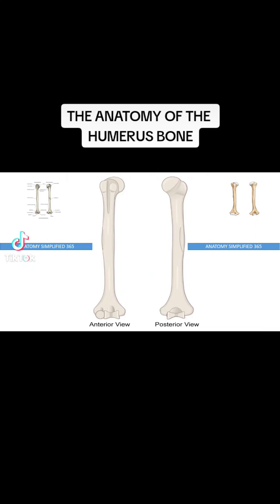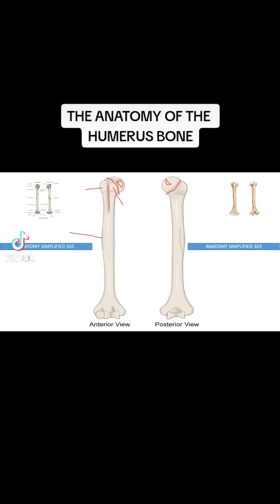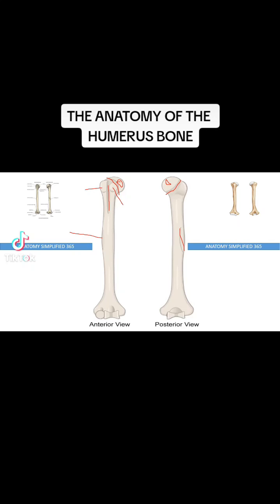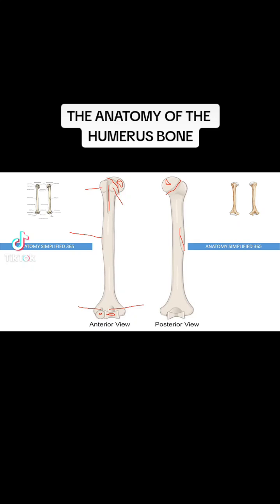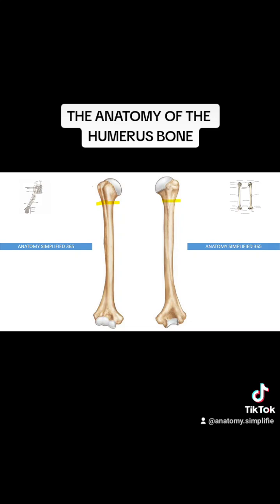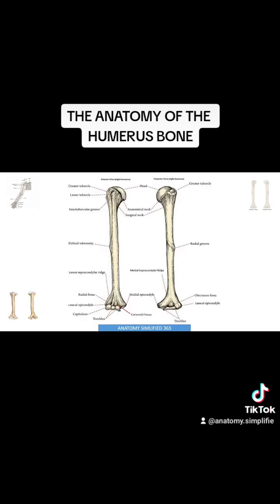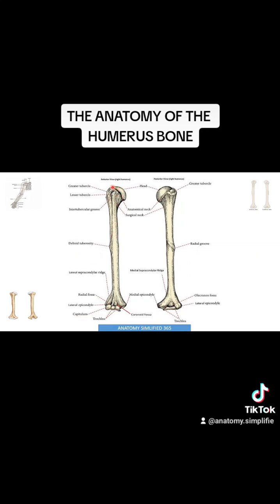The musculoskeletal system/ anatomy of the humerus/ human anatomy/ skeletal system.